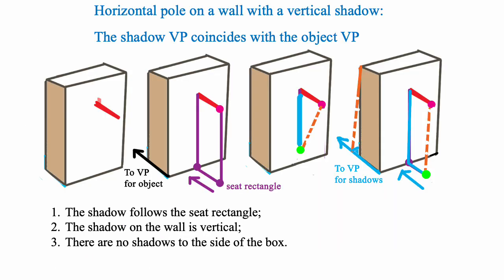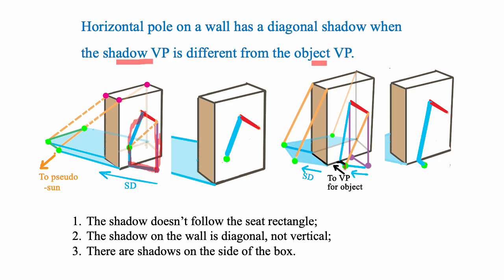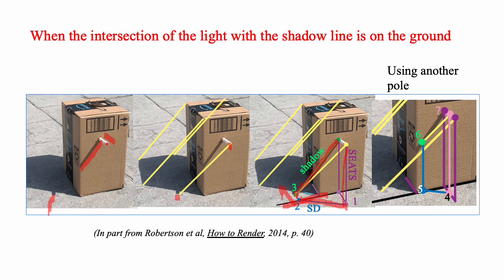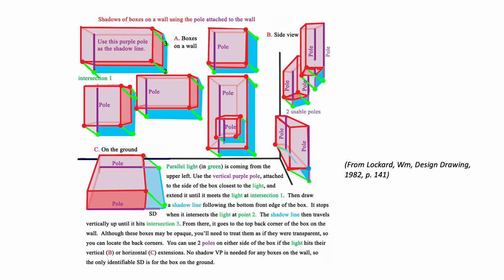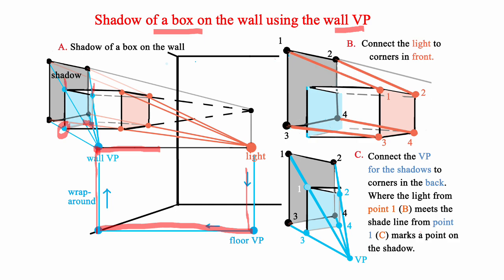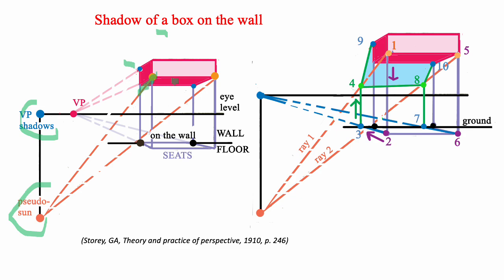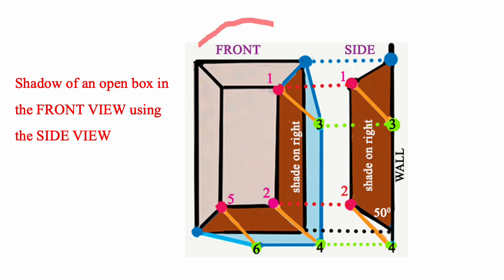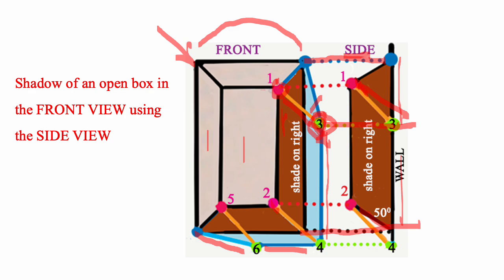11. How to find shadows of boxes on the wall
Link to book
I show you how to find shadows of horizontal poles on a wall. Then I discuss shadows of boxes on the wall using a shadow vanishing point on the wall, using seats, or using 2 views (the front view and the side view).